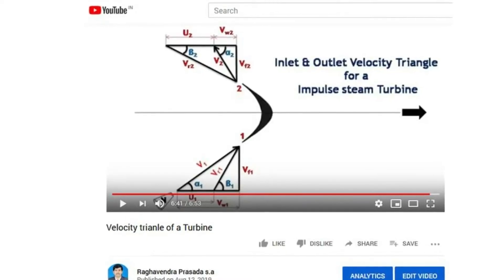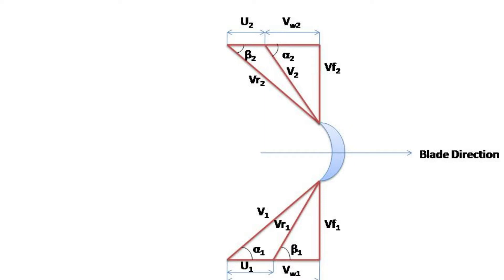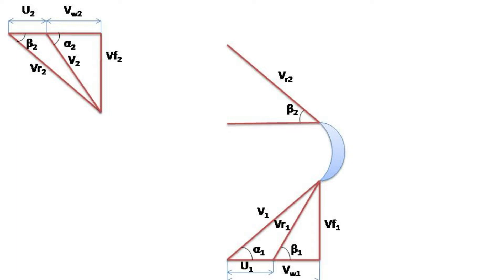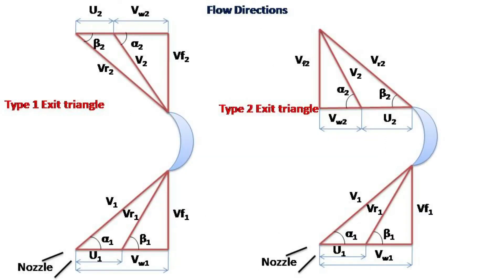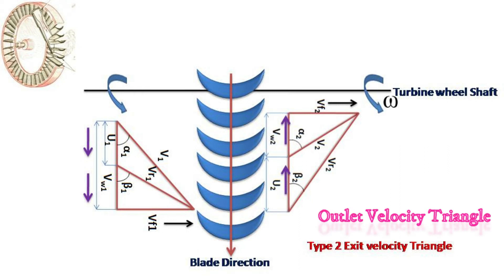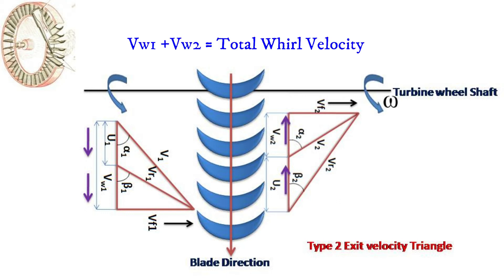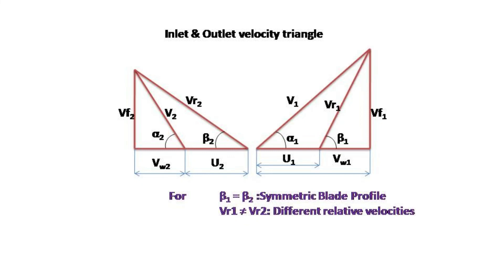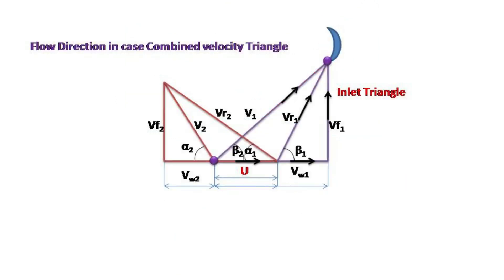How to draw turbine velocity triangle ?? || Part 2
Before Watching this video kindly watch the previous video as in this video basic idea of drawing the velocity triangle is not explained.